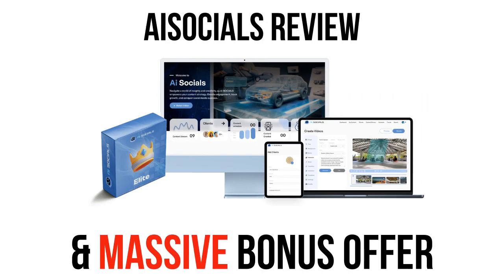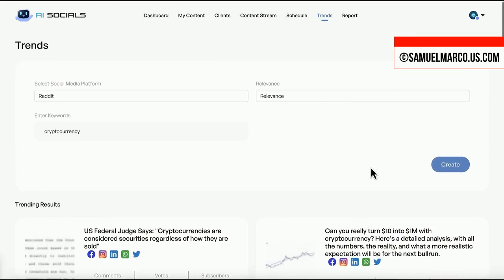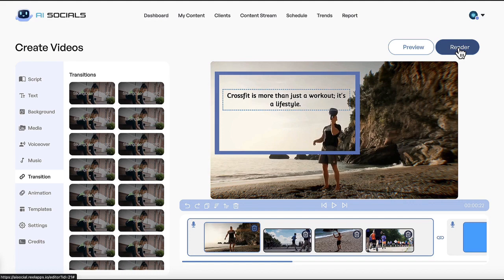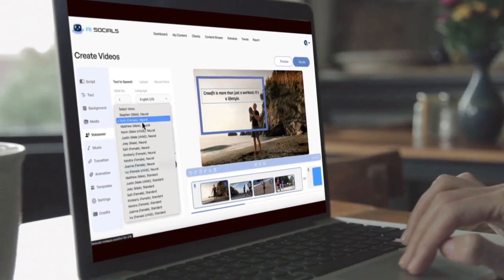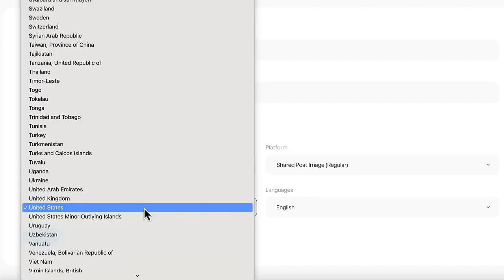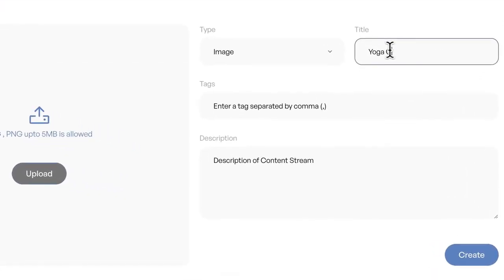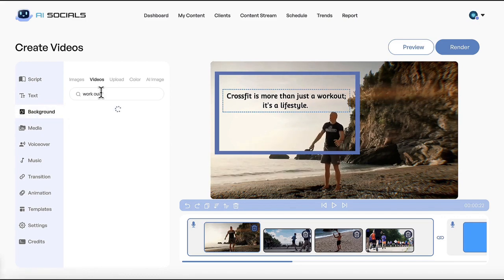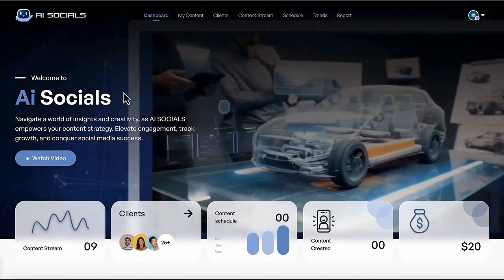📹 AISocials Review: Social Media Automation with AISocials | AI Socials Demo 🚀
AISocials Review - Welcome to my AISocials review and demo! In this AISocials review video, we dive deep into the incredible features and benefits of this cutting-edge social media automation platform.
🤖 AISocials - Your Social Media Assistant
Are you ready to discover how AI Socials can revolutionize your social media management? With AISocials, you can say goodbye to manual content creation and scheduling. This powerful AI-driven tool takes the hassle out of managing your social media presence.
 How Does AISocials Work?
AISocials utilizes the latest AI technology to generate engaging social media content with just a few clicks. Simply enter your keywords, and watch as AISocials creates unique, viral posts, videos, and more across platforms like TikTok, YouTube, Instagram, and Facebook. No more manual scheduling - AISocials employs AI 'self-scheduling' to post content at optimal times, ensuring your audience is always engaged.
👀 What You'll Learn in this AISocials Review:
📌 AISocials Features: Explore the AI Social Video Campaigns, AI Variations Technology, and more that make AISocials a game-changer for your social media strategy.
🔥 AISocials Benefits: Learn how AISocials can help you save time, boost engagement, and grow your social media following.
💼 AISocials OTO: Discover the optional upgrades that can supercharge your AISocials experience and take your social media game to the next level.
For agencies and marketers, AISocials offers a suite of agency-focused features. Create AI social media campaigns for clients effortlessly, showcase your work with customizable reports, and even white-label the platform to add your branding.
Ready to see AISocials in action? Watch our AISocials demo to witness its capabilities firsthand. Plus, explore the optional OTO.
👉 Ready to Get Started? Click the link below to access AISocials and transform the way you manage your social media accounts.
Don't miss out on the opportunity to harness the power of AISocials for your social media success! Watch our AISocials demo to see it in action and learn how it can benefit you.